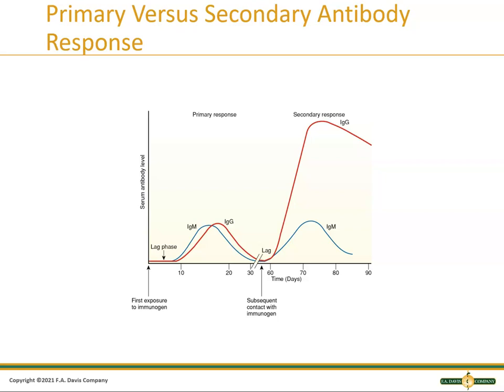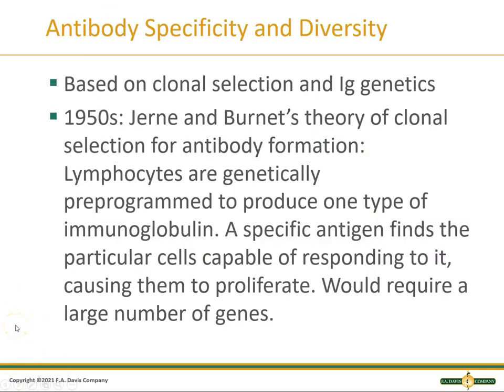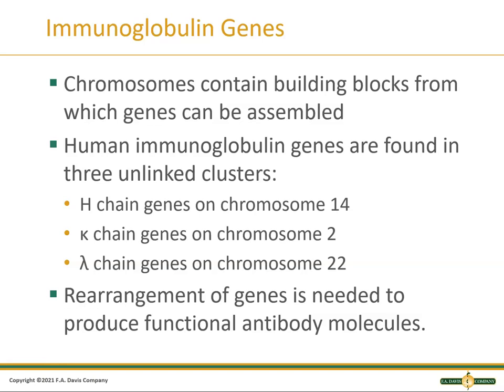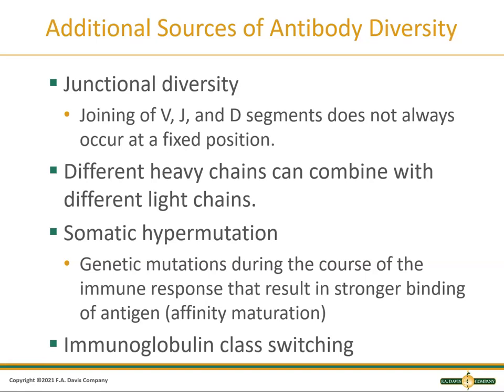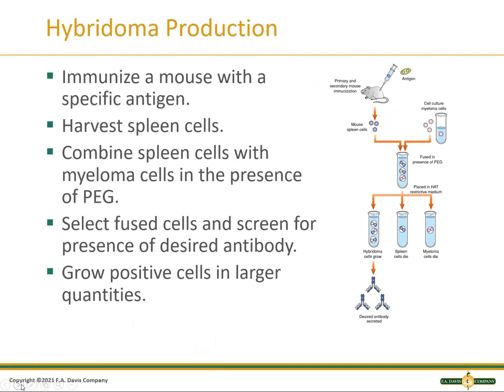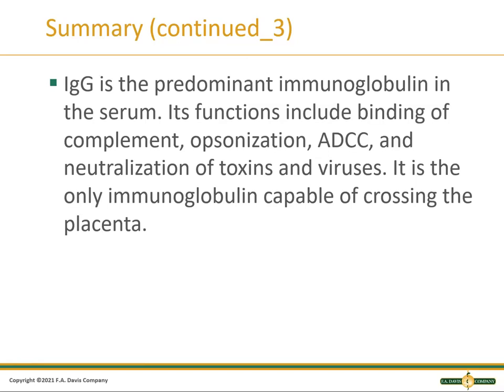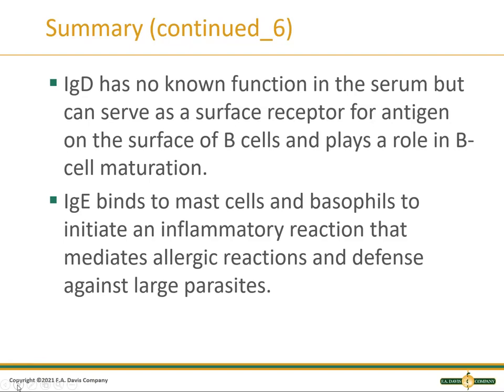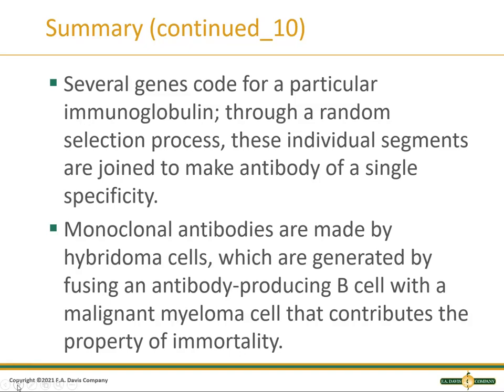Immunology Chapter 5 Antibodies Part 2